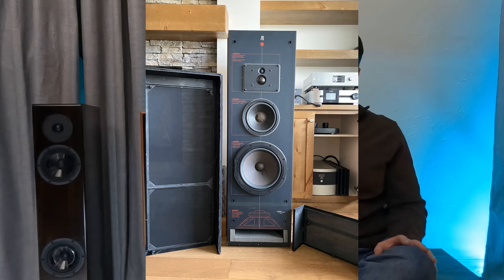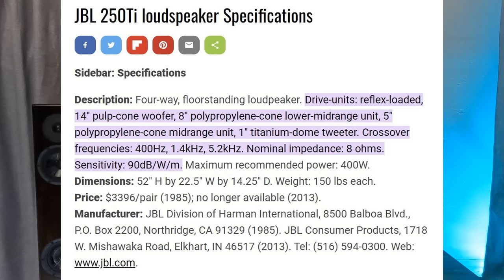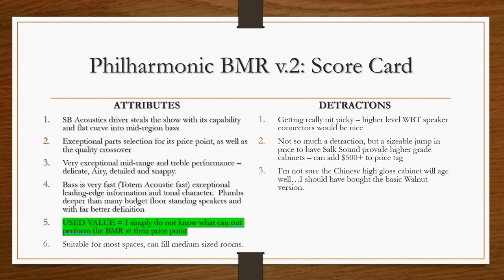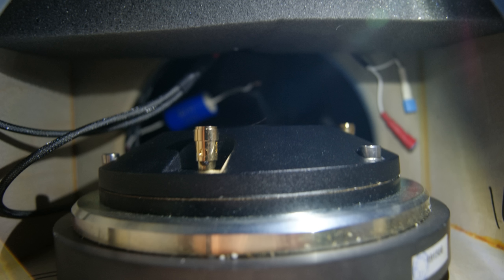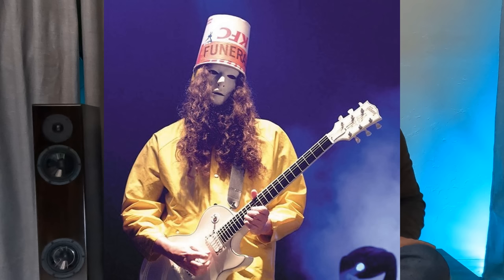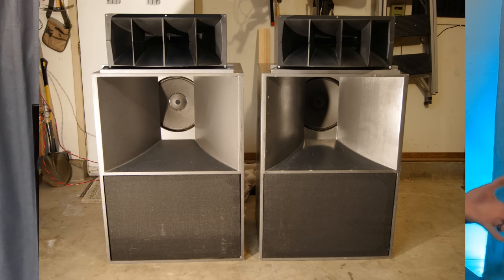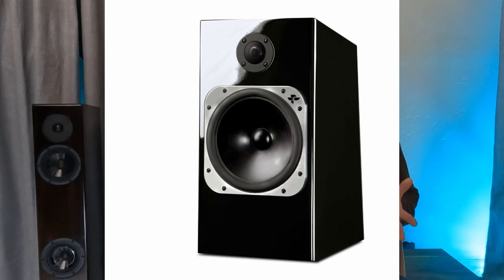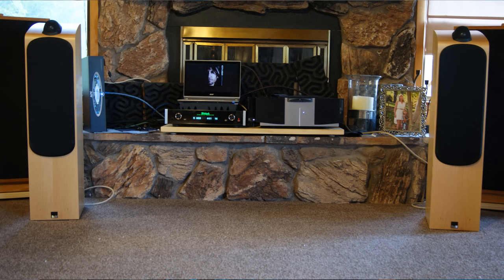The 5 Speakers I Wish I Still Owned - ZU Audio, Totem Acoustic, Philharmonic BMR, JBL 250TI & AR9LS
Shelby Lynne CD
Rodrigo y Gabriela Deluxe Edition CD

Tunable Wall Wash Lighting
Sound Addicted Sub Cones used for speakers
10-Pack Neodymium Round Base Cup Magnets used to remove Harbeth Grills
iFi Zen One Signature DAC
Arylic Digital Preamp/DAC
Stainless Door Stoppers for Damping Disks
Quality bi-wire jumpers
Turn vintage receivers into streaming amps
IsoAcoustic pucks
OSD Nero Stream HD amplifier
Remote LED tape, customized lengths